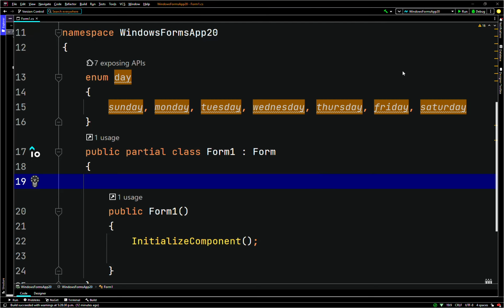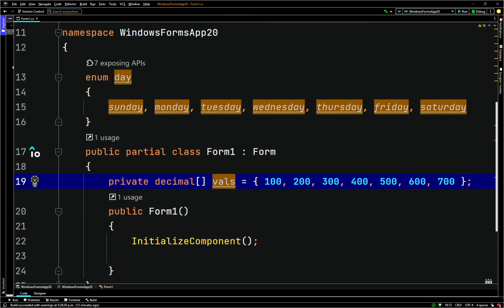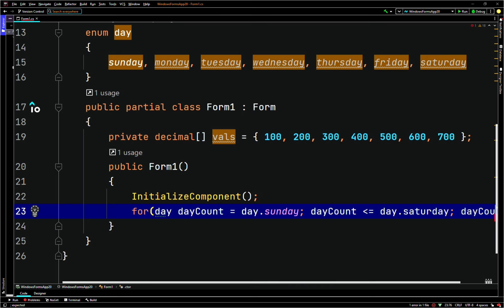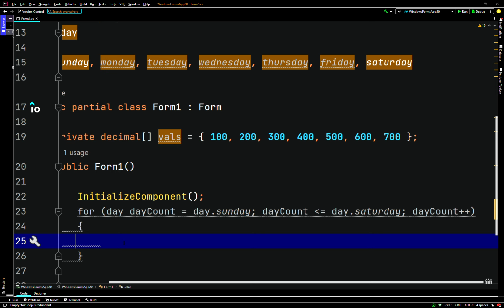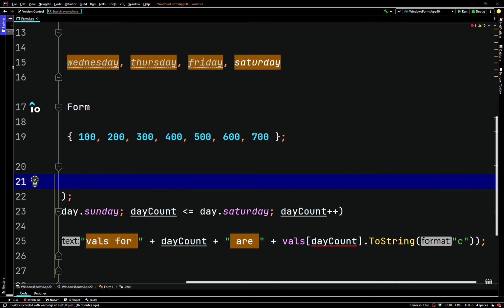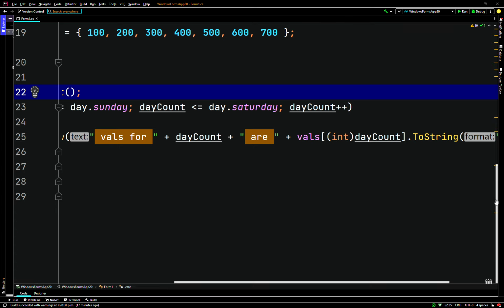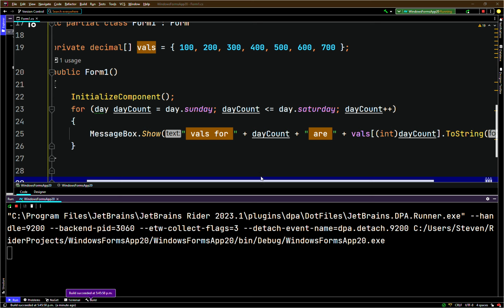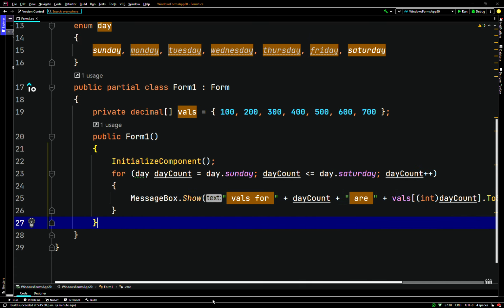WindowsFormsApp20 – Form1 cs 2023 05 10 17 40 23